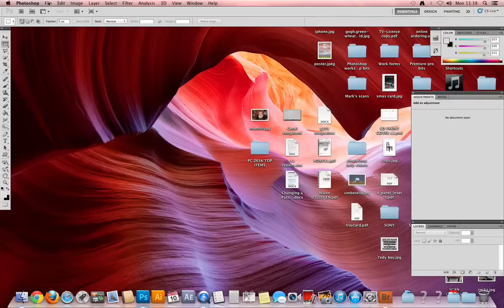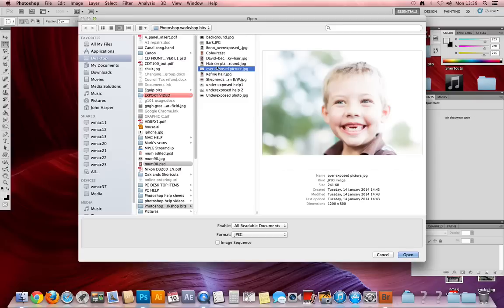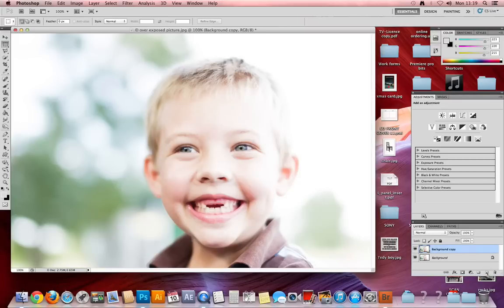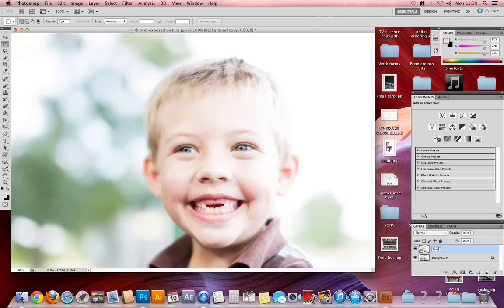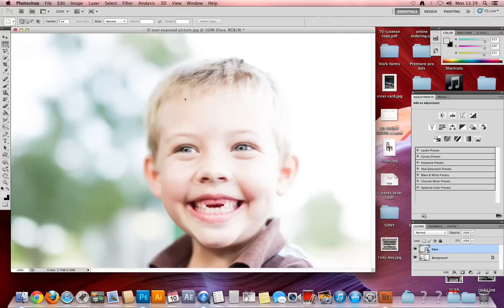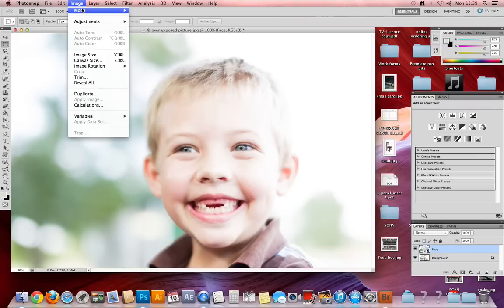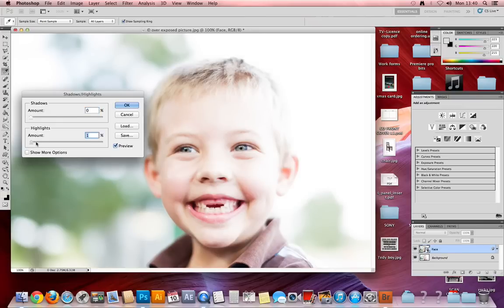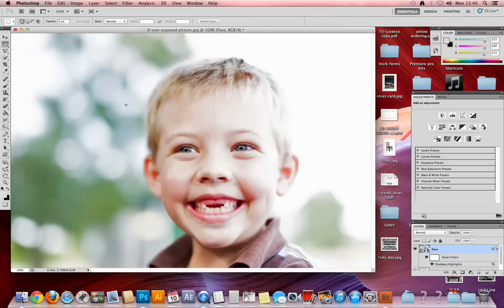Edit an Overexposed picture in photoshop CS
Edit over exposed picture photoshop CS